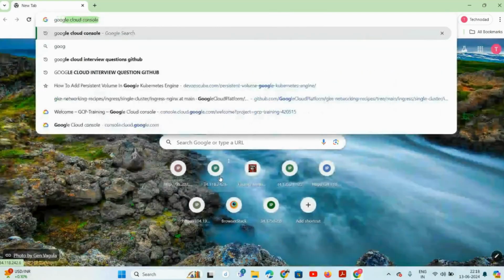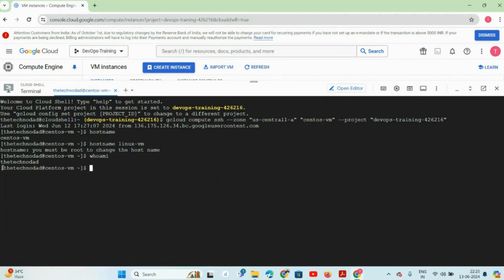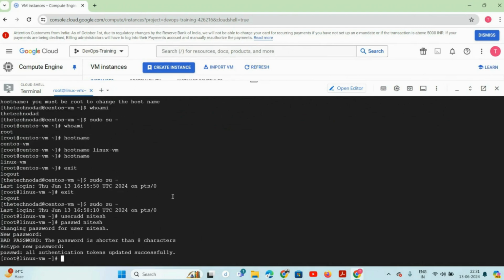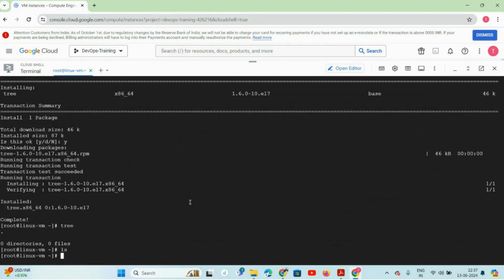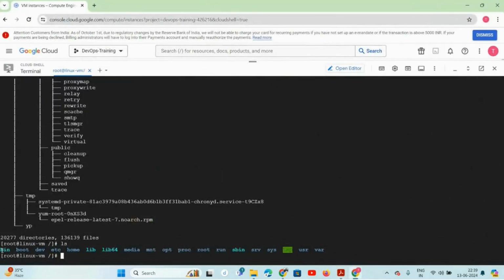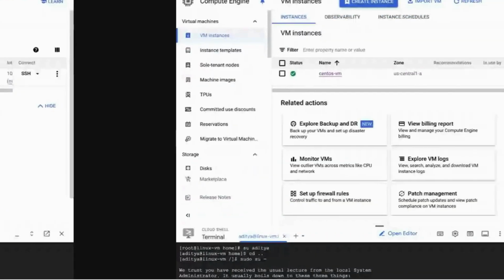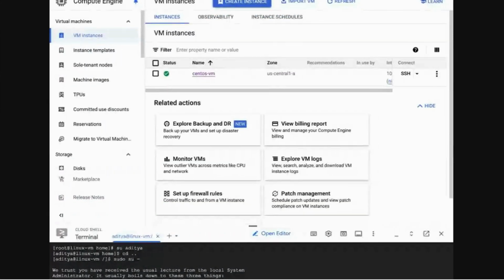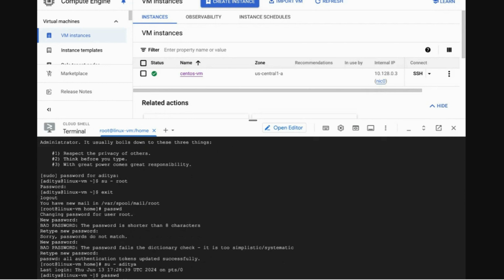GCP DevOps Tutorial for beginners |Google Cloud Platform |Part-2 | DevOps Full Course | Thinkinspire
🌟 Welcome to the GCP DevOps Full Course by ThinkInspire IT! 🌟

Are you ready to elevate your cloud skills and become a proficient DevOps engineer using Google Cloud Platform (GCP)? This comprehensive course covers everything you need to know, from foundational concepts to advanced practices.

🚀 What You'll Learn:

Introduction to Google Cloud Platform and its core services
Understanding DevOps principles and practices
Setting up CI/CD pipelines using GCP tools
Managing infrastructure with Terraform
Monitoring and logging with Stackdriver
Implementing security best practices in cloud environments
🎯 Who This Course Is For:

Cloud enthusiasts looking to expand their knowledge
Professionals aiming for GCP certification
📅 Course Structure: The course is divided into easy-to-follow modules, with hands-on labs and quizzes to reinforce your learning.

👉 Start your journey towards becoming a GCP DevOps expert today!